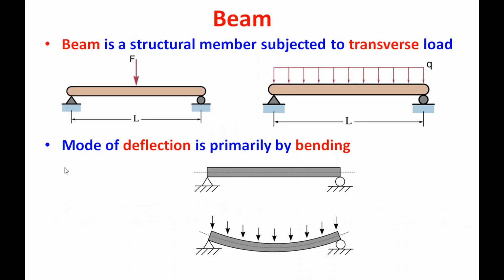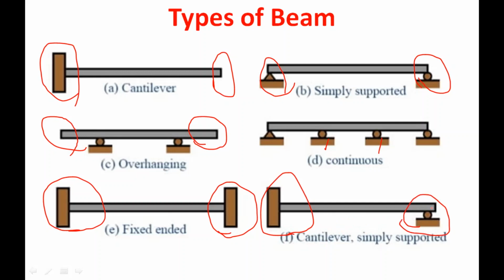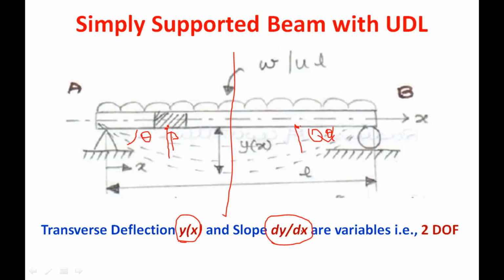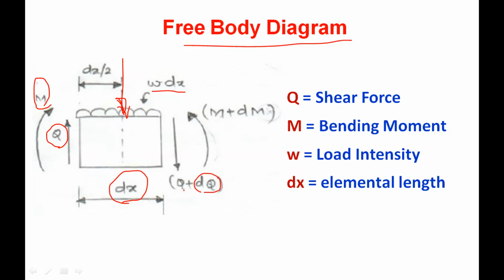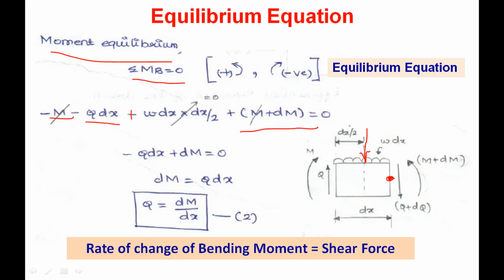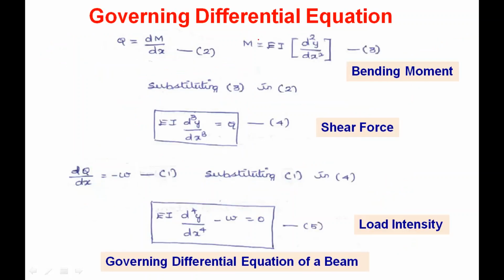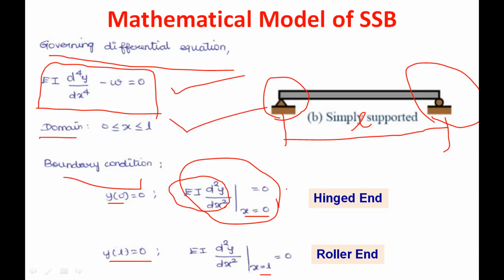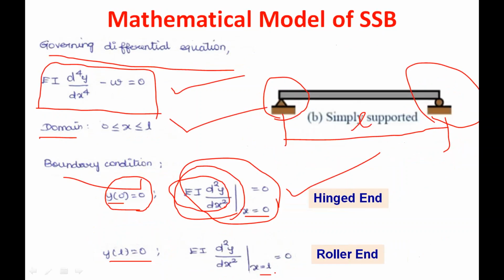Introduction to Finite Element Analysis-Part 14-Mathematical modeling of Beam Problem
Hello Students,
In this video we will see about:
How to make mathematical model of beam problem?
Beam and its types.
Free body diagram.
Equilibrium equations.
Constitutive equation.